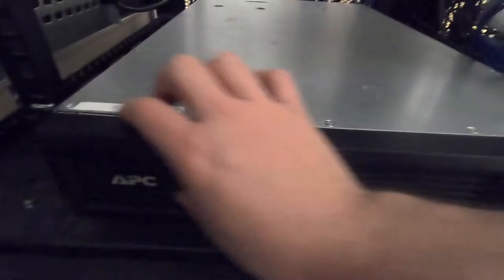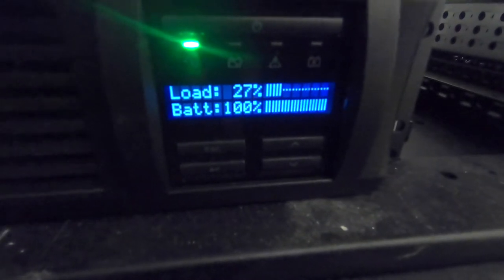WHAT is a UPS?? HOW Does an Uninterruptible Power Supply UPS work in a Server Room DATACENTER?